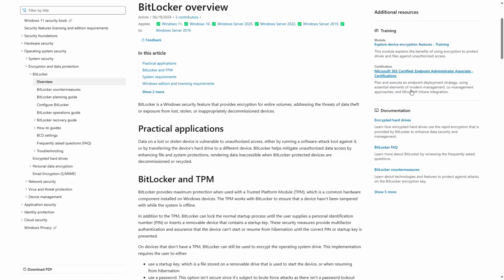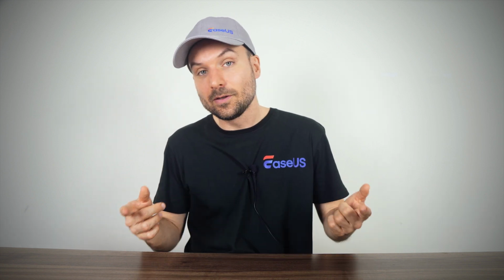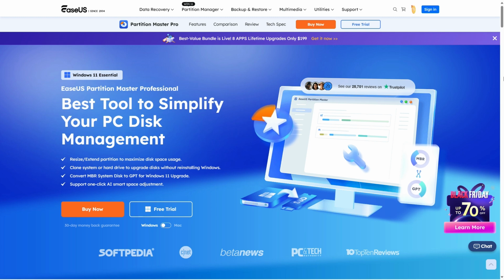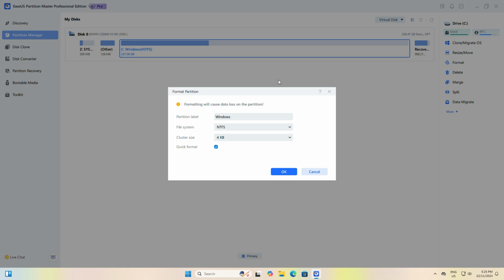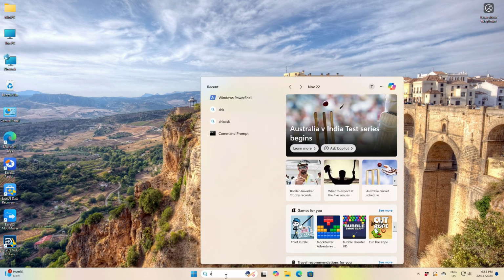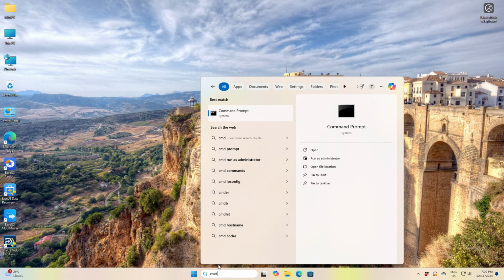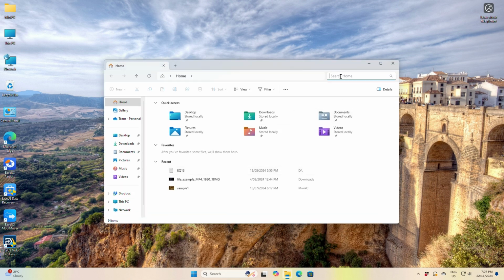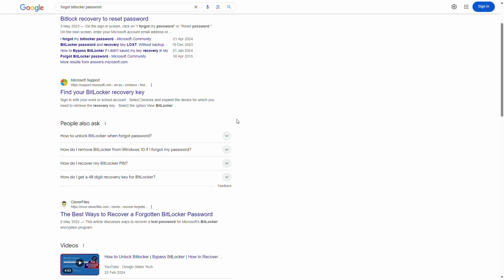Recover Forgotten Bitlocker Password in Windows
In this video, we look at how you can recover your Bitlocker password.  Alternatively, you can use EaseUS Partition Master to wipe your drive if you don't care about the files and just want to start from scratch.

⌛Time Stamps:
00:35 Method 1. Try All Passwords
00:48 Method 2. Wipe the Drive with EaseUS
01:52 Method 3. Recovery With Command Prompt
02:36 Method 4. Search for Password
02:59 Method 5. Password Cracking Software